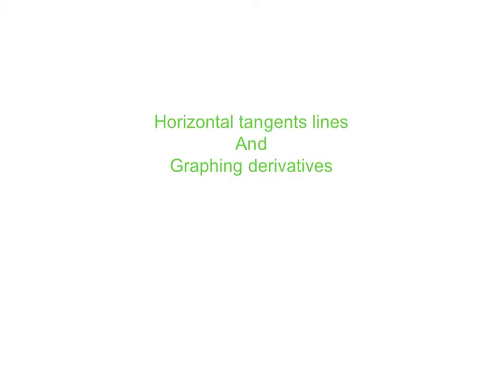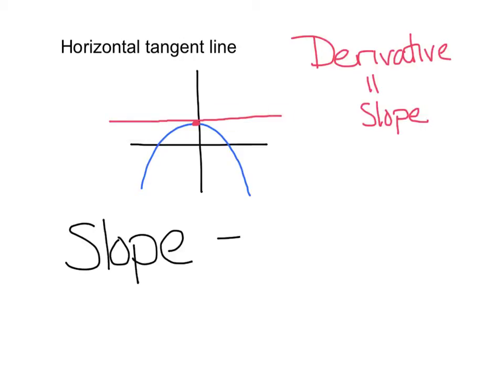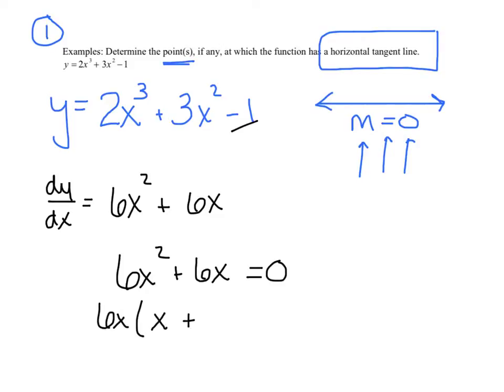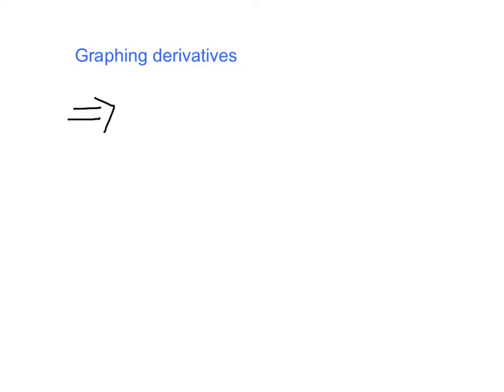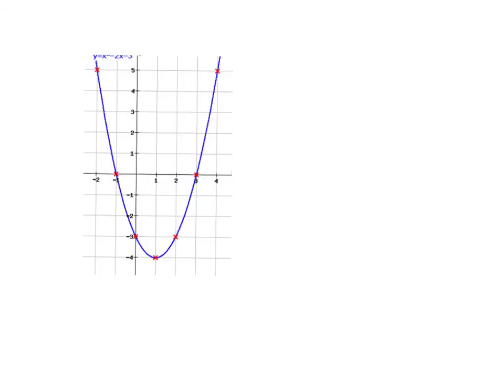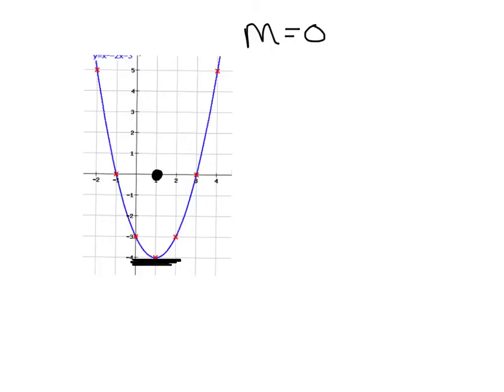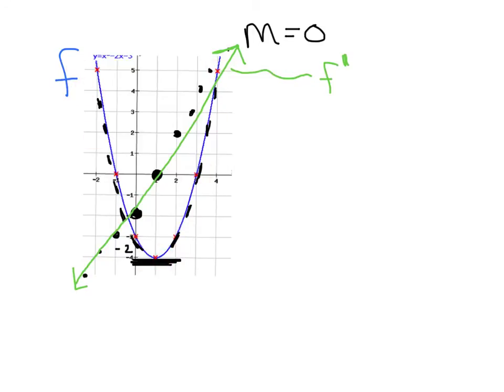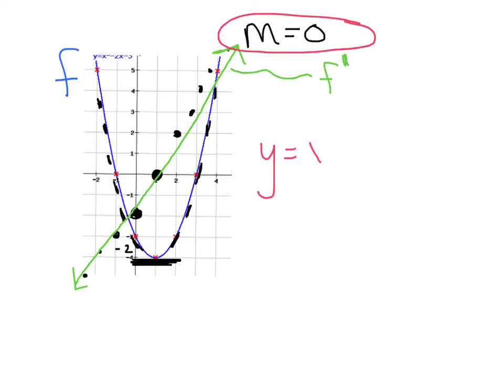How to Find Horizontal Tangent Lines and How to Graph the Derivative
horizontal tangent line and graphs